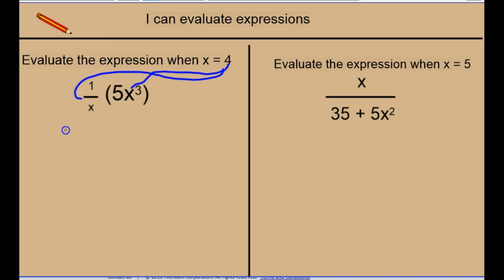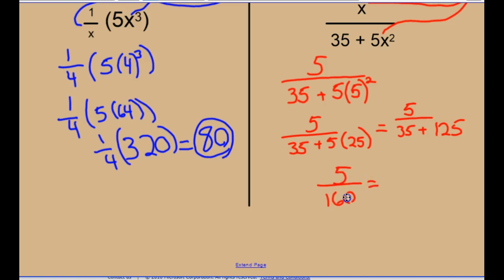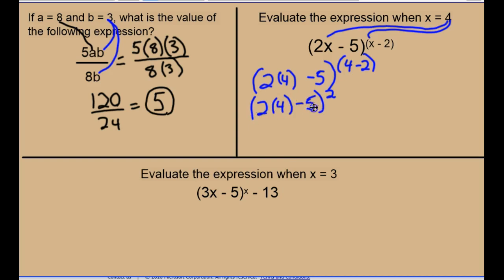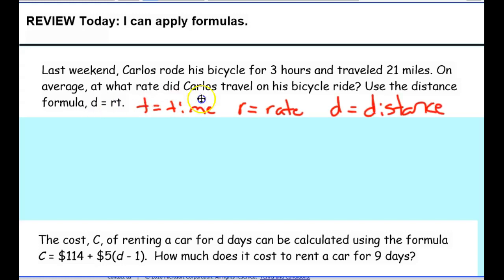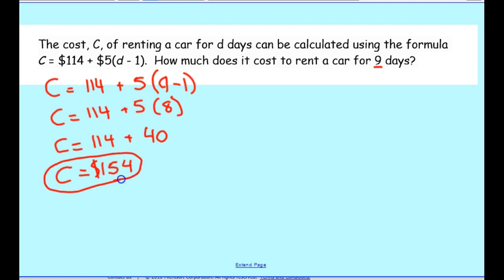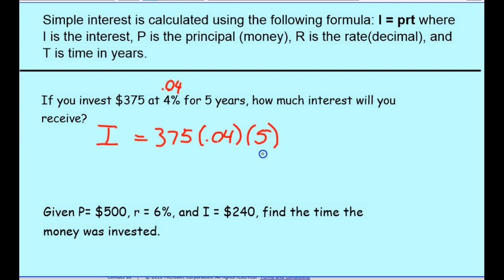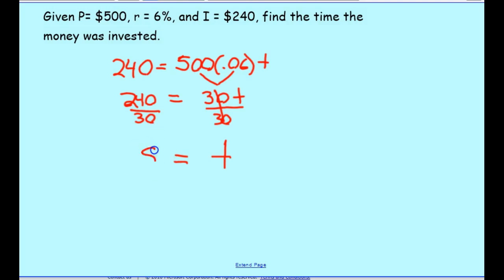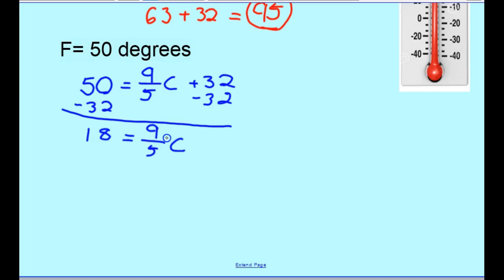7th Grade MCA Review Day 5